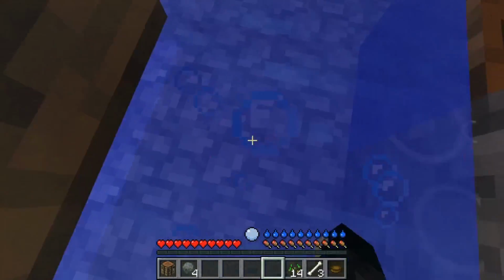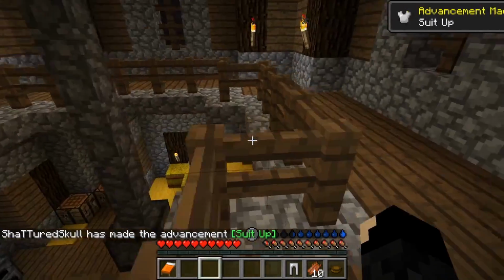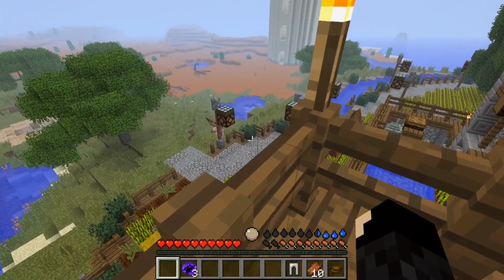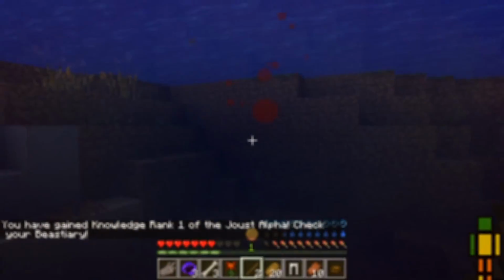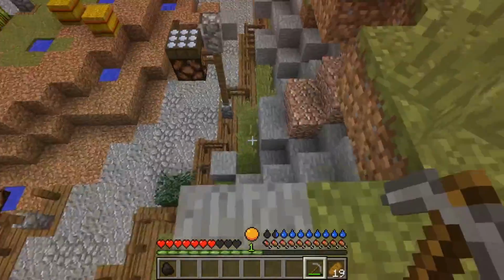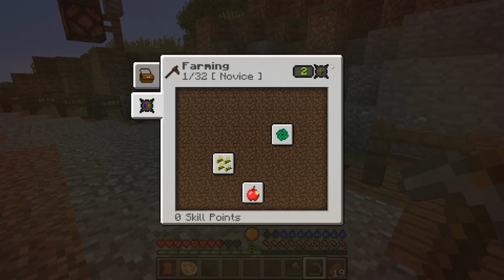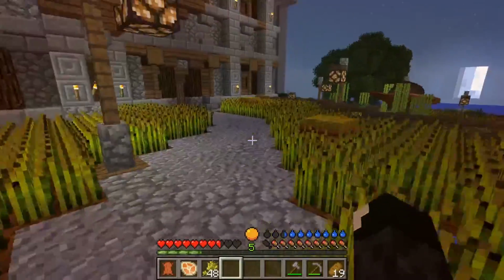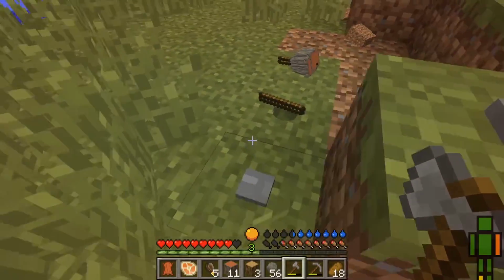Settling Down - RLCraft EP2